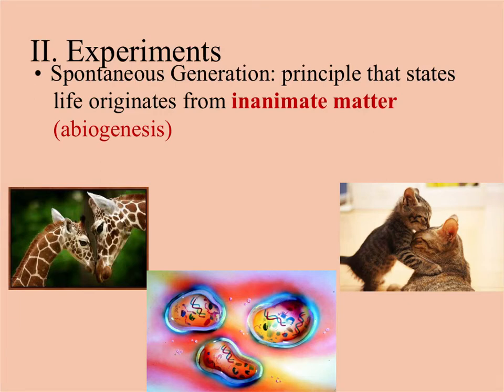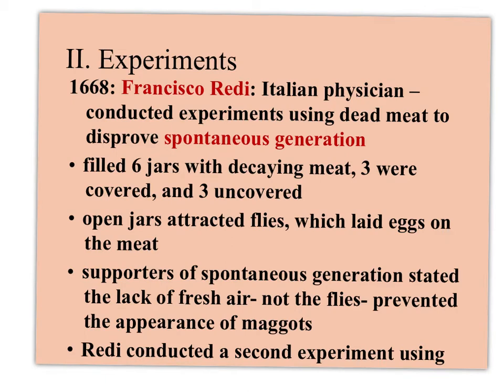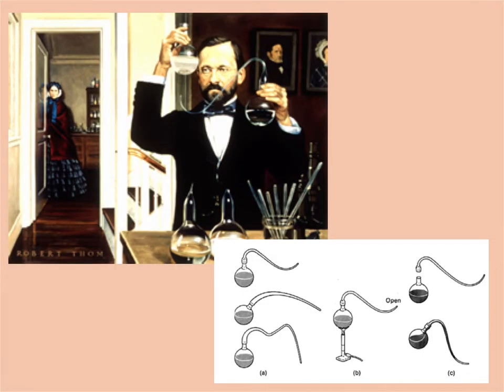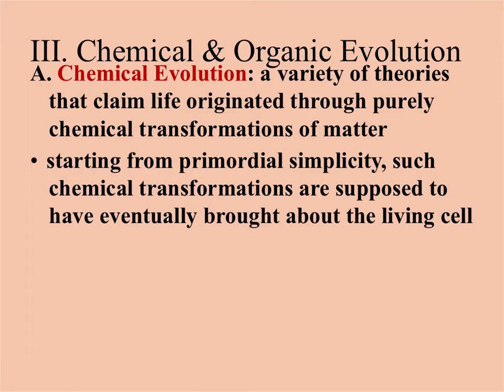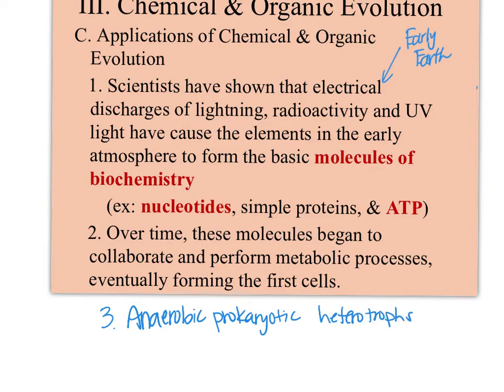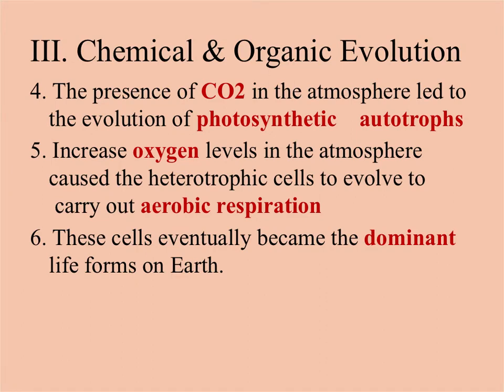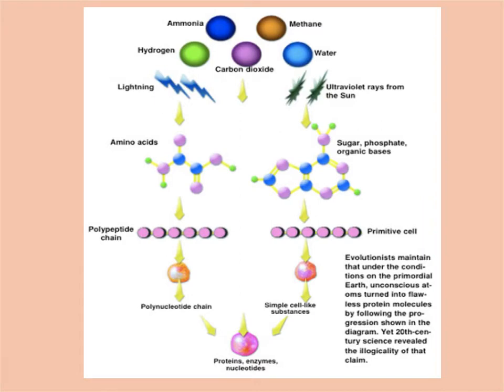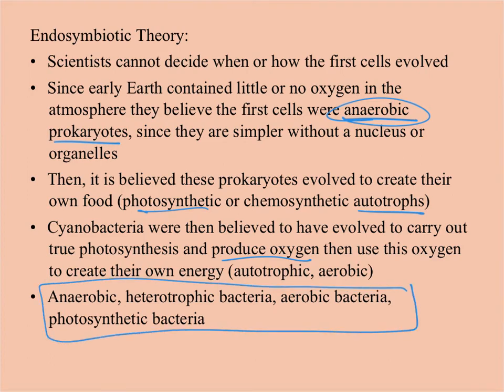Unit 8: Evolution, scientists , & Taxonomy notes video 2